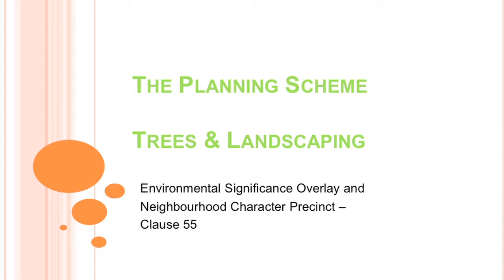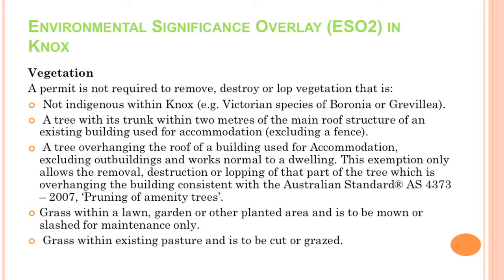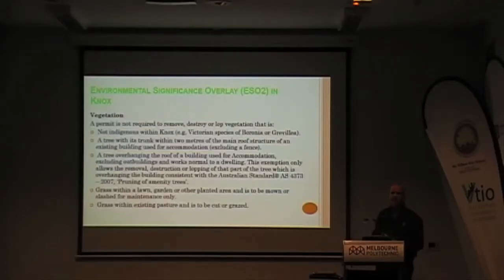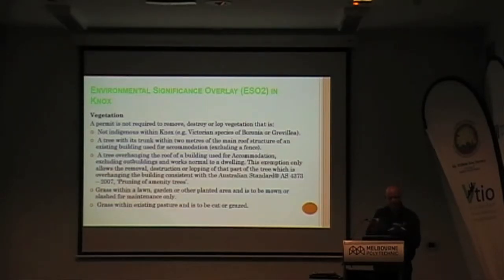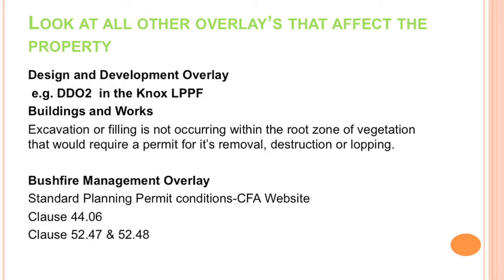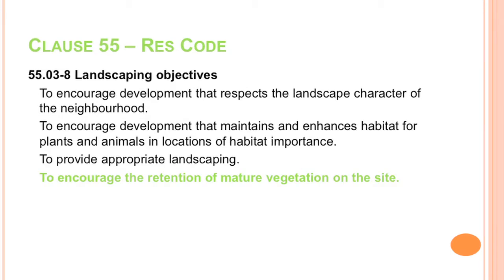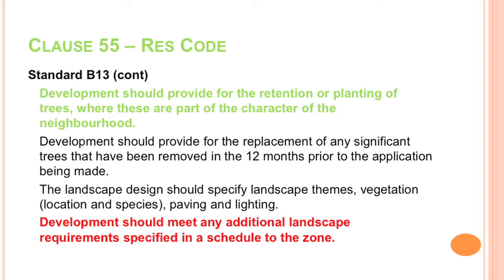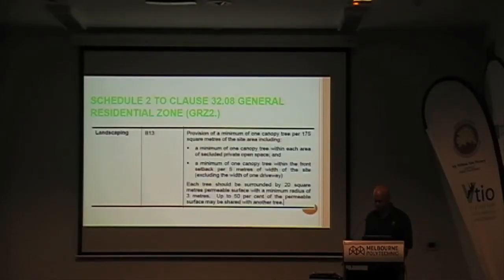Tree Preservation Workshop 2016 Steve Rowlands